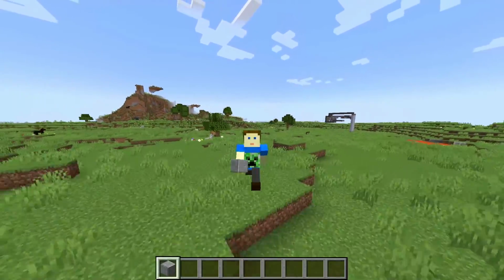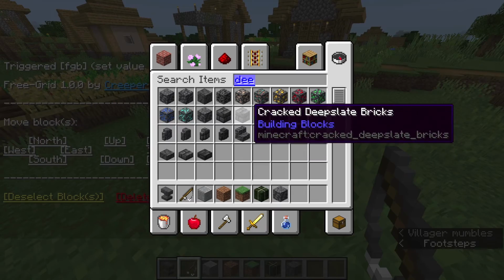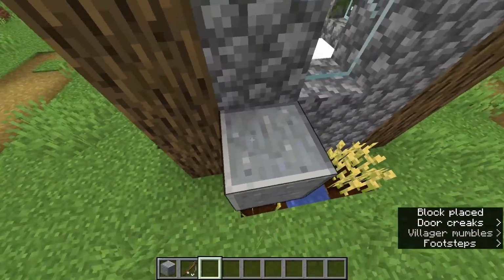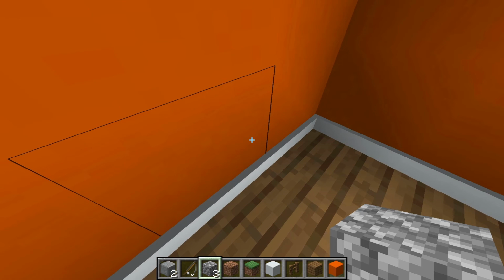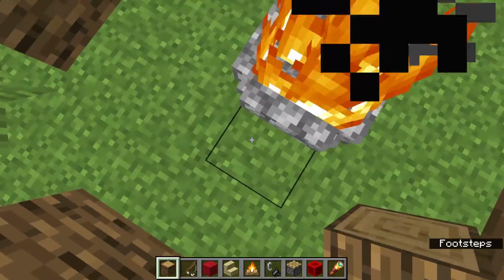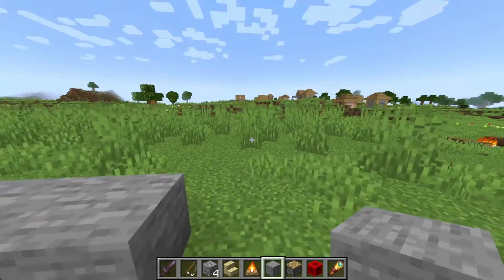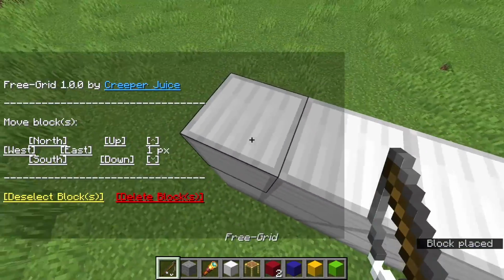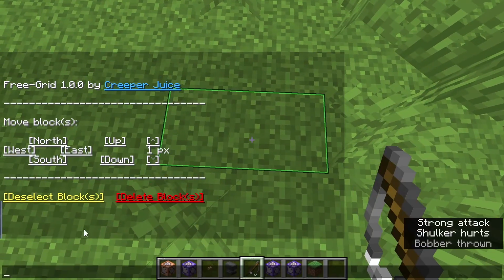How to Place Blocks off the Grid in Minecraft! (Free-Grid)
Today I show you my new Data Pack, Free-Grid!

Chapters:
0:00 - How to use it
35:49 - Installation
38:09 - How to use it in a map